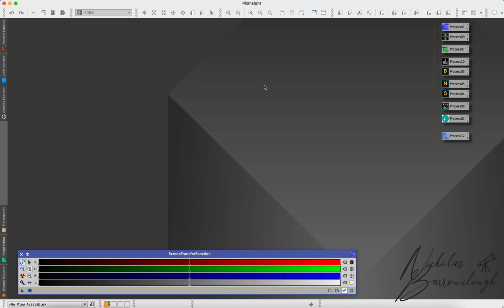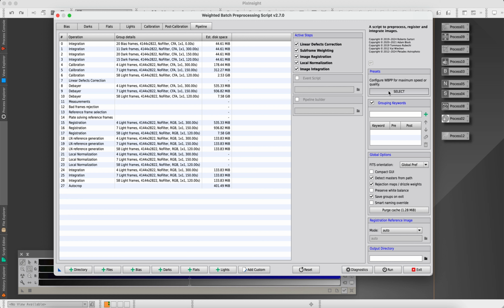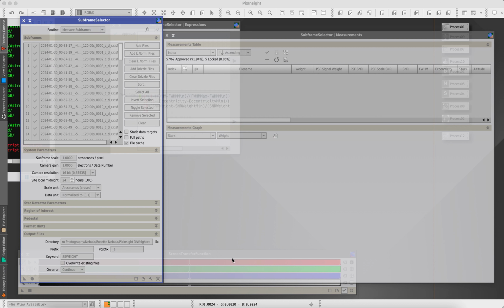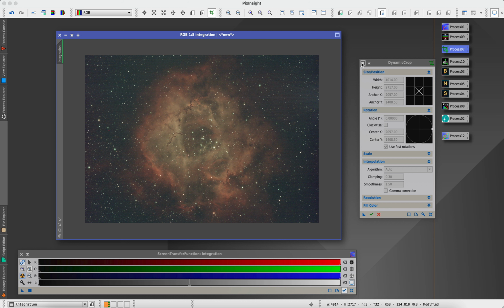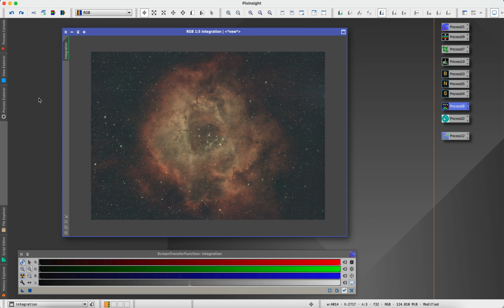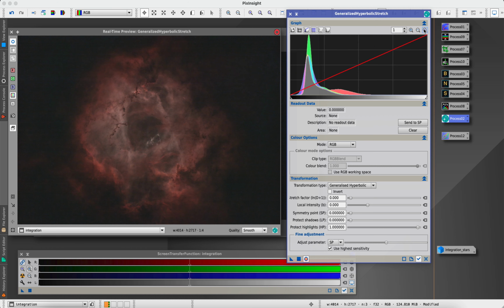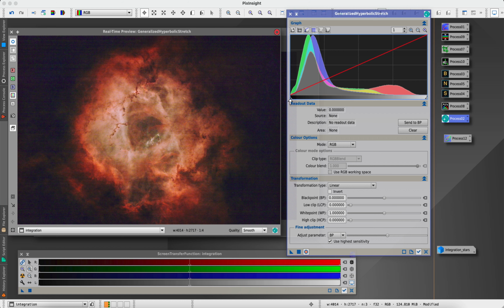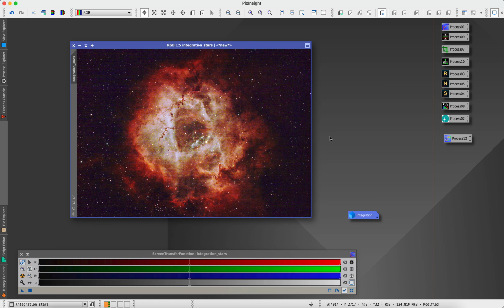Pixinsight - Weighted Batch Preprocessing Script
In this video we will look at the process of stacking in Pixinsight images shot at multiple times over multiple nights with different exposure lengths. We use the weighted batch preprocessing script to register the images and calibrate using our dark images.

(10*(1-(FWHM-FWHMMin)/(FWHMMax-FWHMMin))
+ 30*(1-(Eccentricity-EccentricityMin)/(EccentricityMax-EccentricityMin))
+ 20*(SNRWeight-SNRWeightMin)/(SNRWeightMax-SNRWeightMin))
+ 50